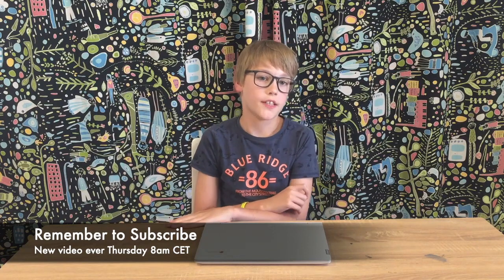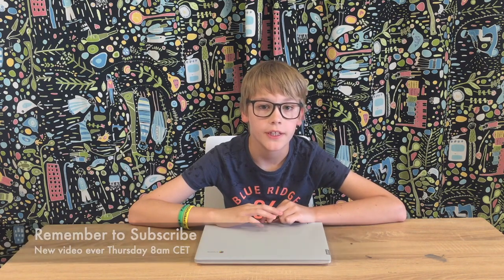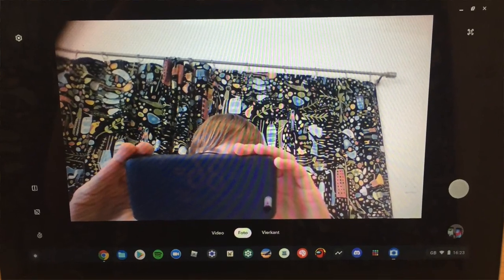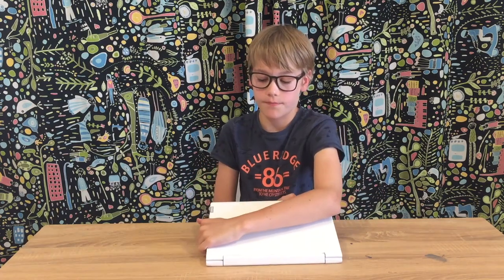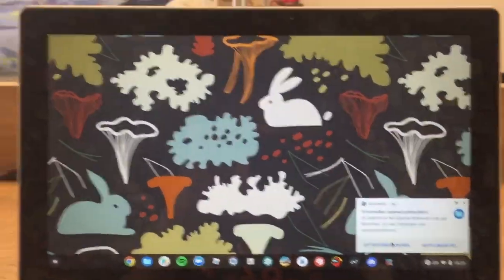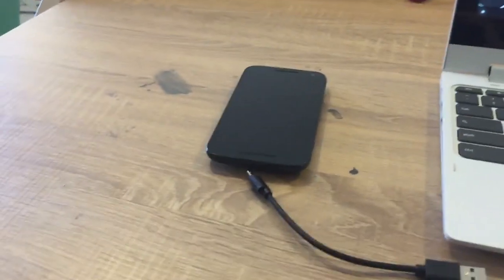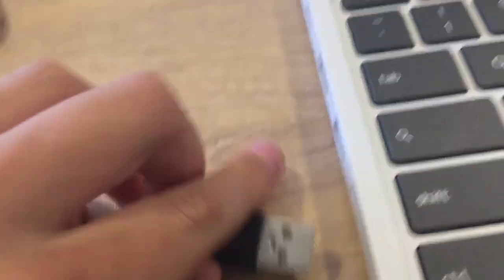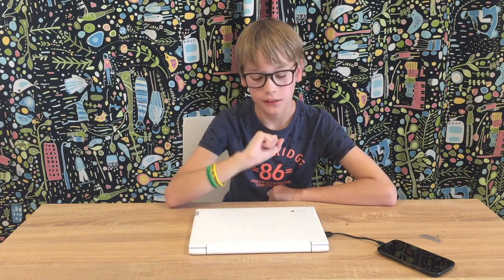Are Chromebooks better than Regular Laptops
Those looking for a new laptop have most likely come across a few Chromebooks at local stores or online. They appear like any other laptop but are generally far less expensive. However, this does not imply that you will receive less value.

Depending on your demands, Chromebooks may be superior than Windows or macOS competitors. Regardless, it's critical to do your homework before purchasing a Chromebook – you might not need one at all if you have certain requirements. Choosing between a Chromebook and a laptop might be difficult, so let's look at what makes them distinct.

This search term is related to the following searches
are chromebooks or laptops better,
are chromebooks as good as laptops,
which is better a chromebook or notebook,
are chromebooks better than windows laptops,
chromebook vs laptop pros and cons,
chromebook vs laptop for college,
chromebook vs laptop 2020,
chromebook price,
best chromebook 2021,
chromebook vs windows,